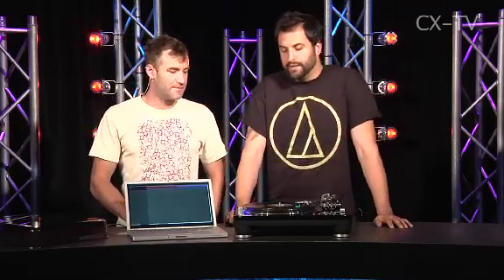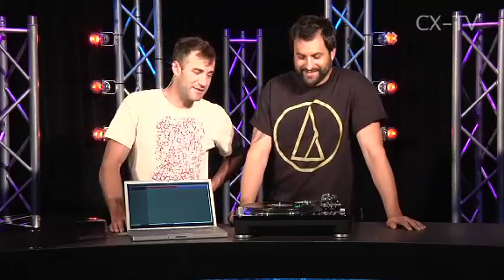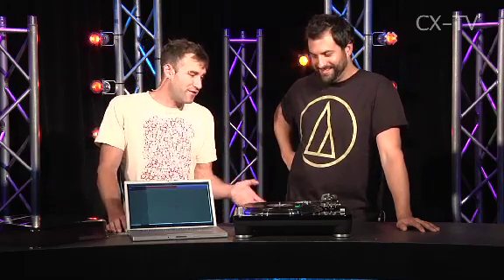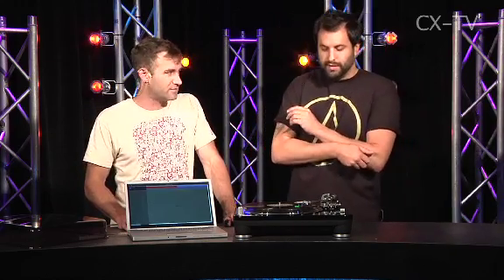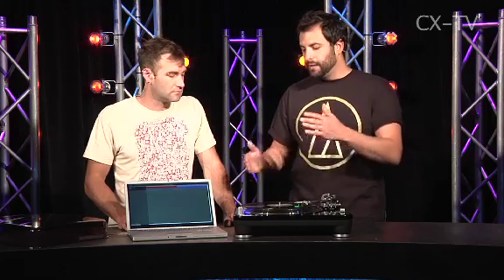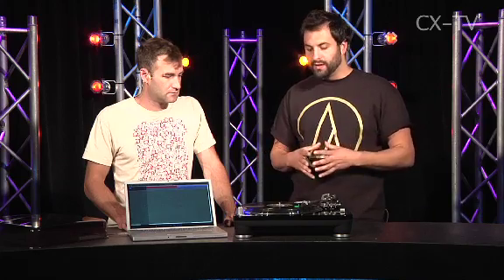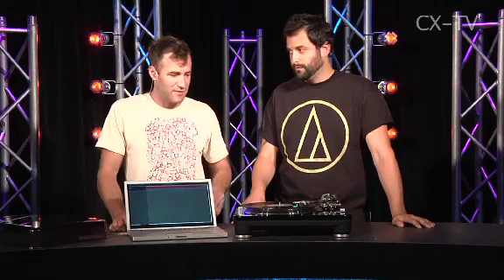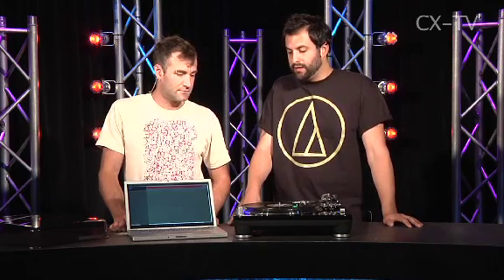GB76 EP1 AT LP1240 Long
Jimmy Den Ouden from CX magazine and Wesley von Grabill from Audio-Technica Australia take a close up look at the LP1240-USB turntable.